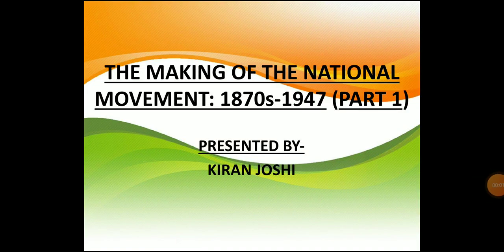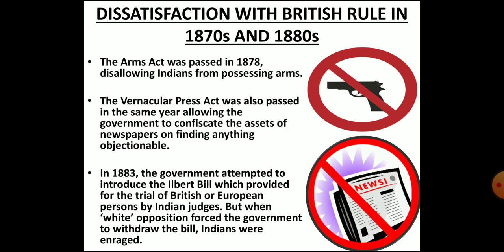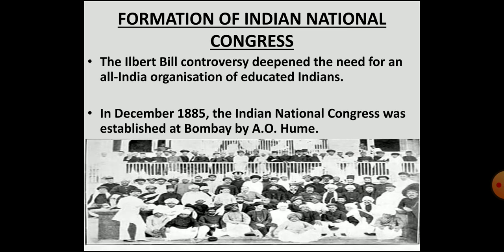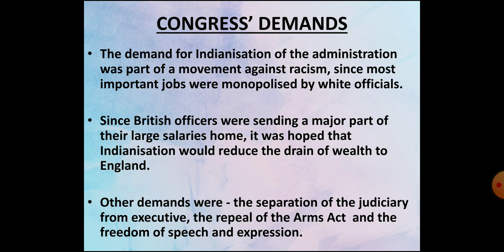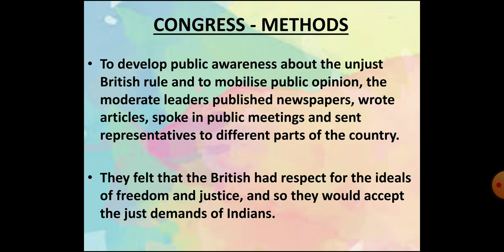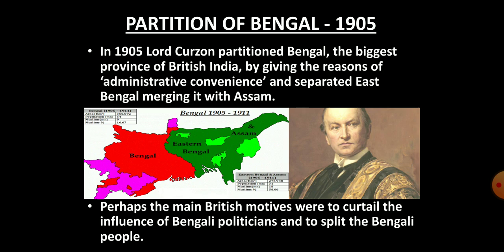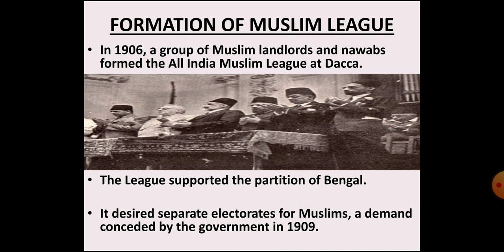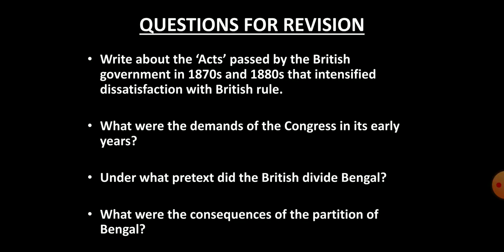The Making of the National Movement: 1870s-1947 (Part 1)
Class VIII History
Chapter: The Making of the National Movement: 1870s-1947 (Part 1)